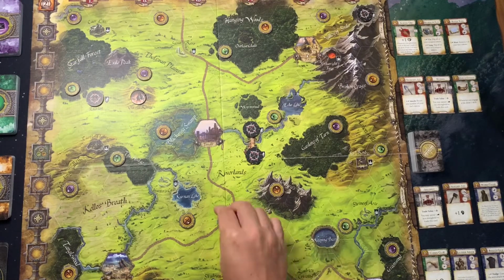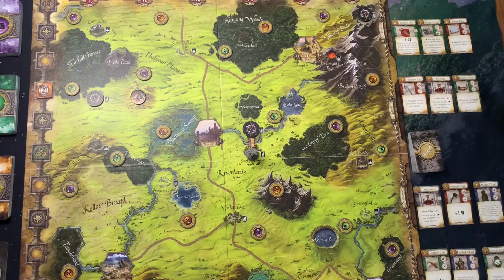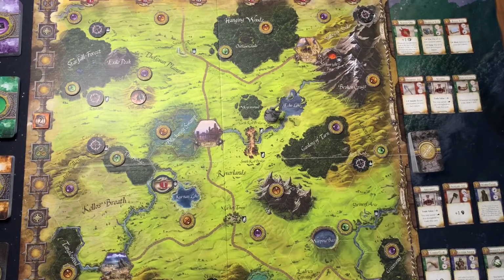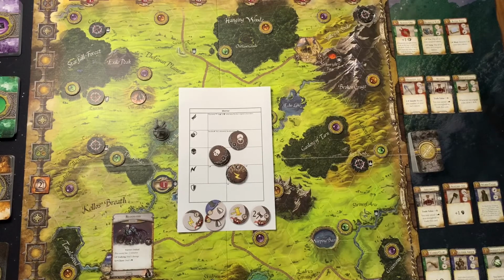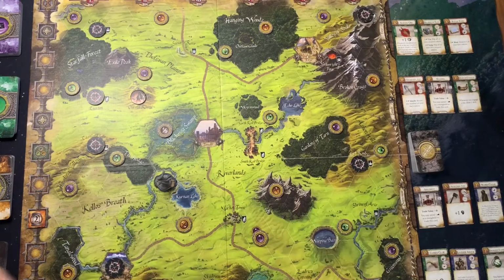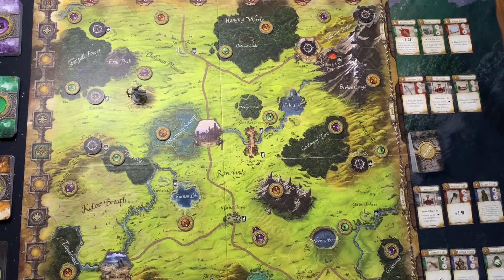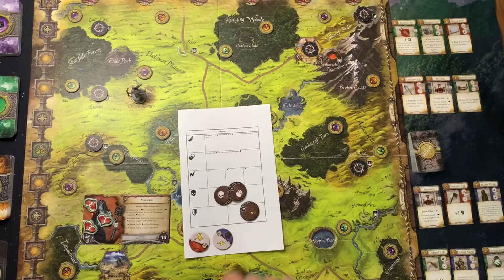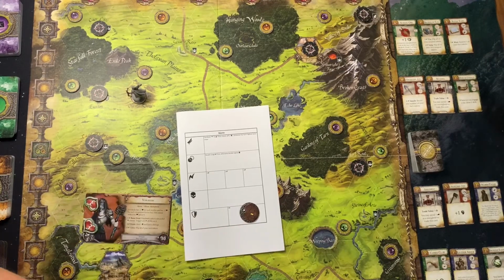Runebound 3rd Ed | Solo Playthrough Finale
Join me for Act II of my solo playthrough Runebound 3rd Edition solo, without the Unbreakable Bonds expansion.

Here is a link to the combat boards on BGG from mrgutis ...